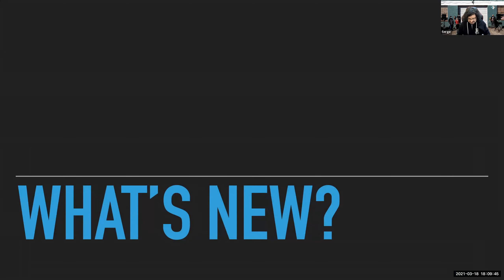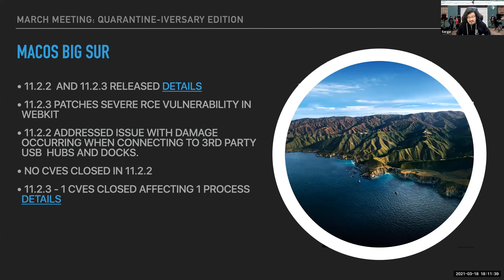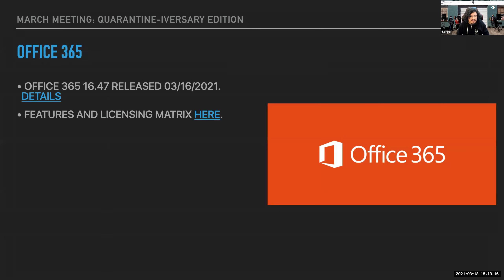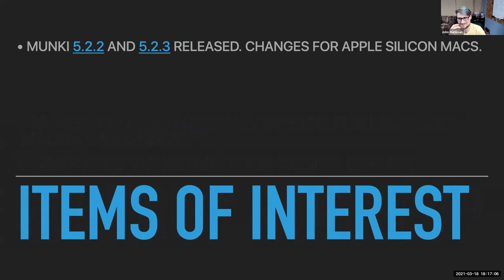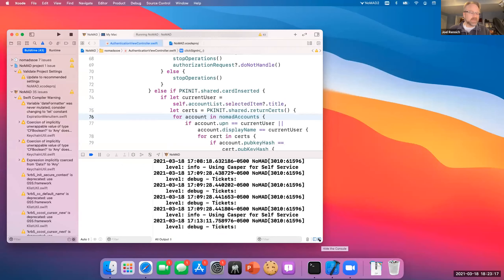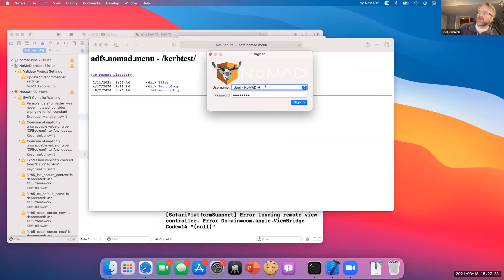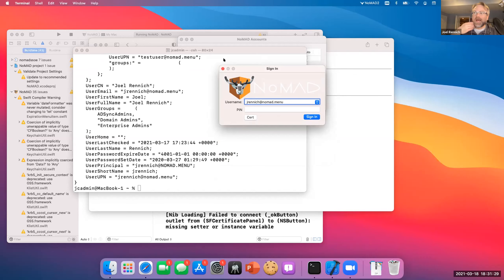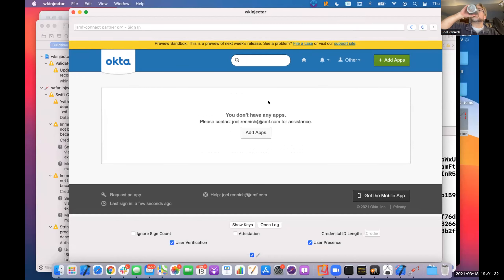Greater Philadelphia Mac Admins: March 2021 Meetup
The first official meetup in over a year! Special guest Joel Rennich joins the Greater Philly Mac Admins to talk NoMAD 2 and to show off some fun things he's been working on.